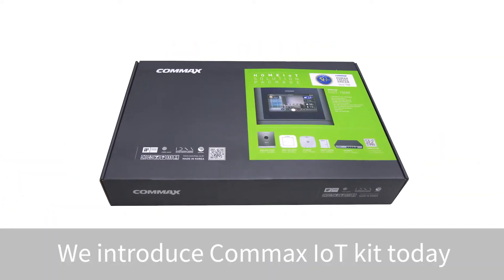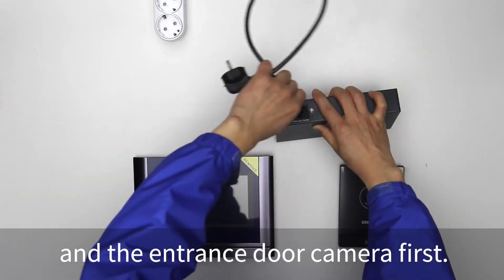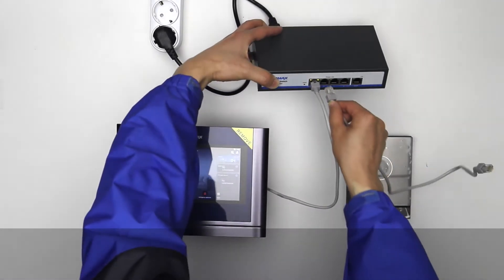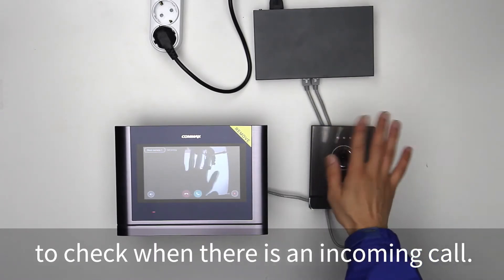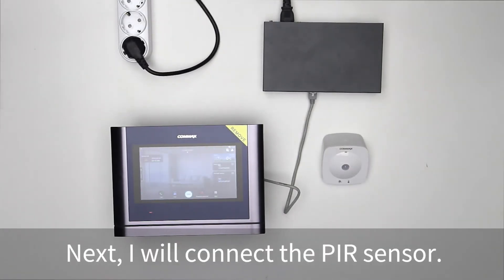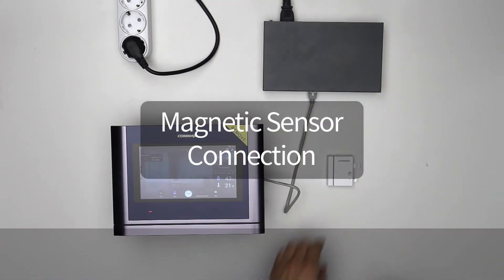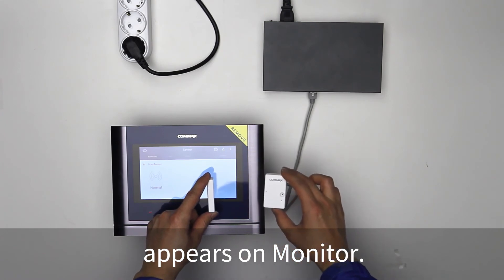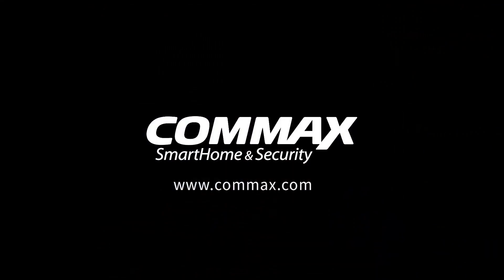[COMMAX] COMMAX HOME IoT Package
We introduce COMMAX HOME IoT Package.
A package of essential products for one household!
We have improved the inconvenience of purchasing and installing the system as a single unit.